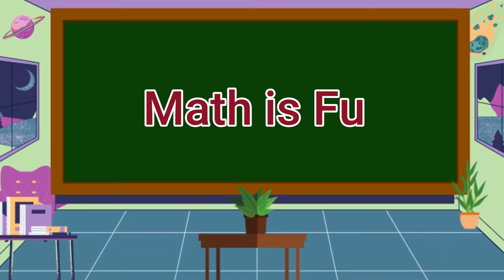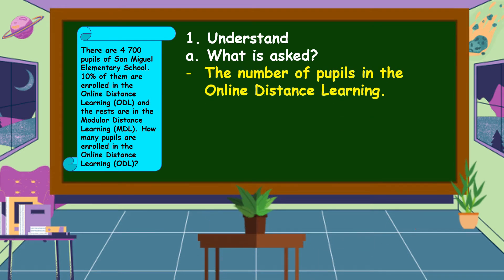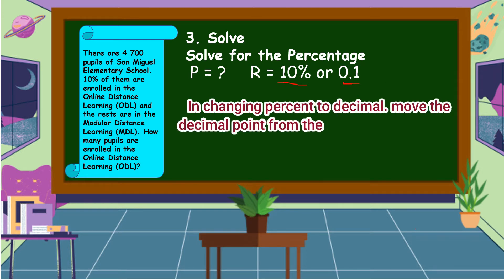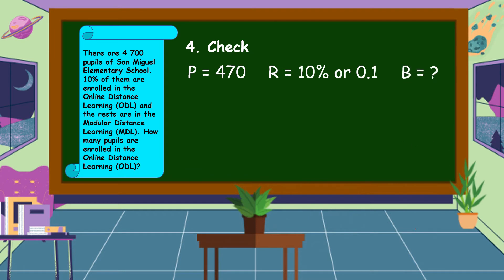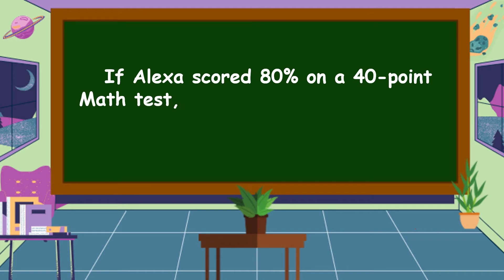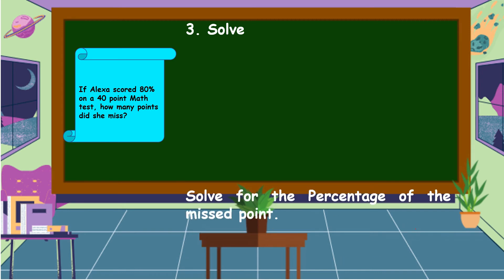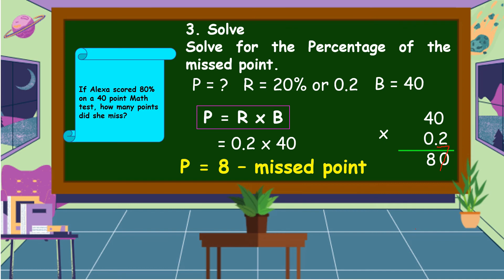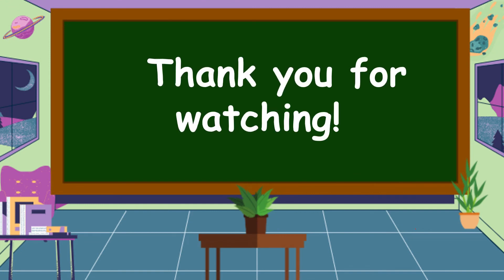Solving Routine and Non- Routine Problems Involving Percentage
This video is all about solving routine and non-routine problems involving percentage using appropriate strategies and tools.